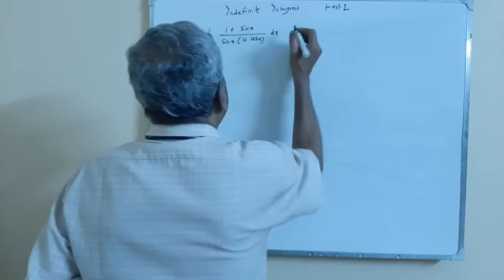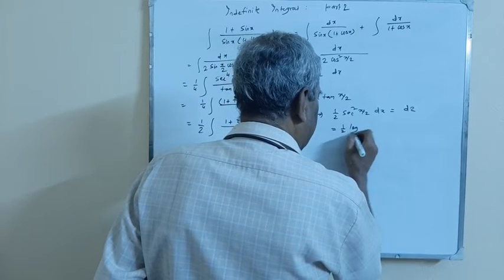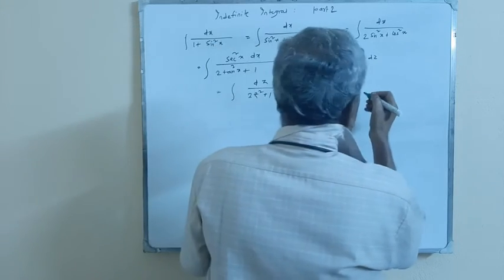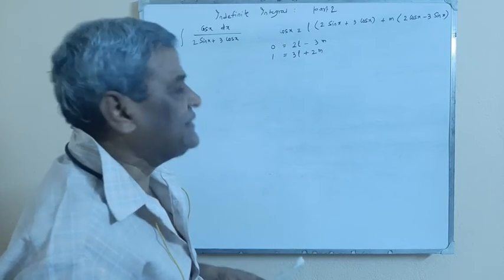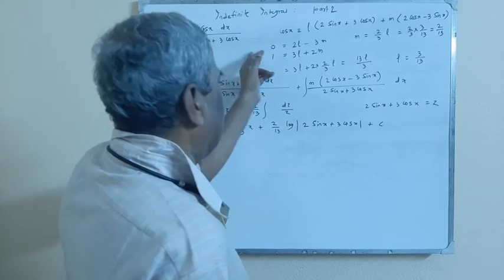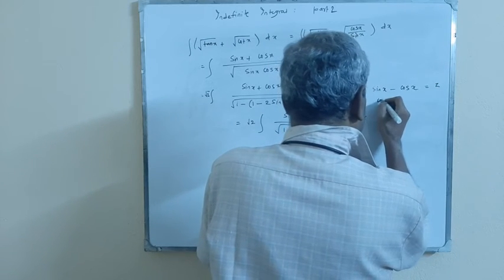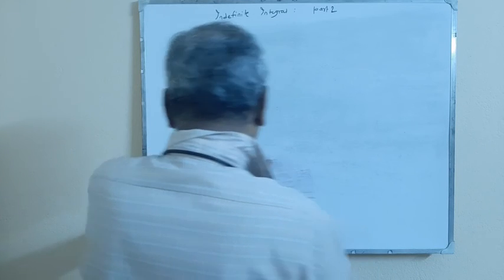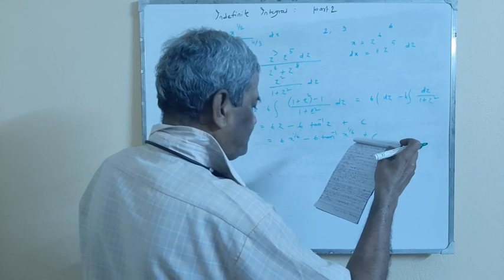indefinite integral ll part 2